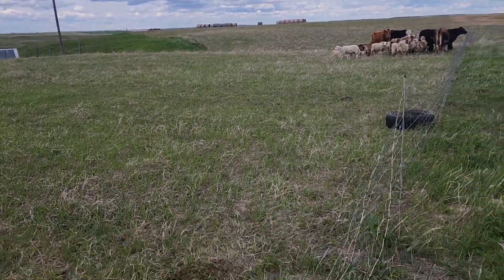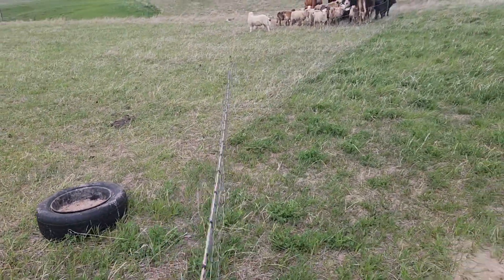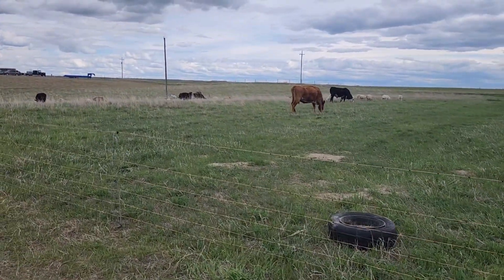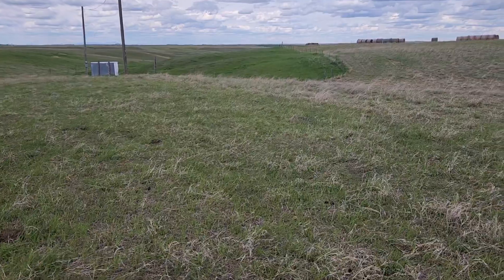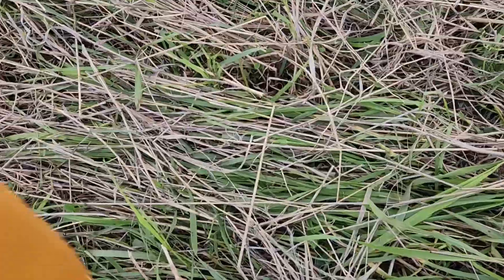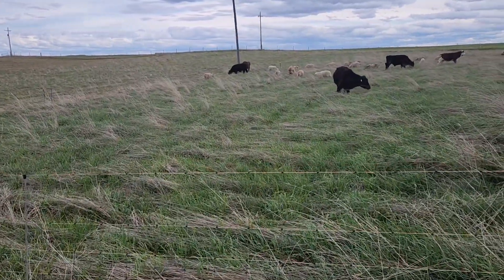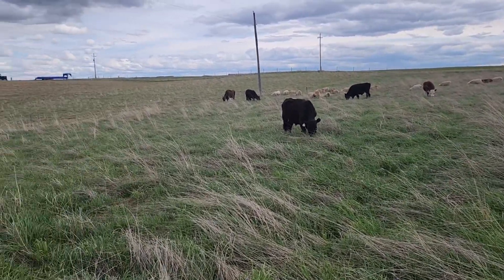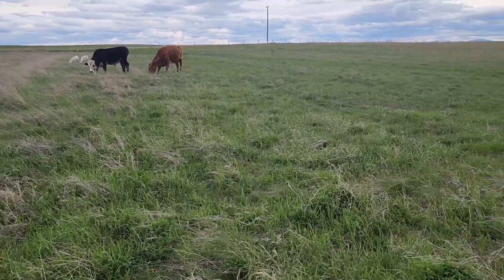moving the cows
apparently with the daily moves and all the good candy the cows weren't very hungry lol